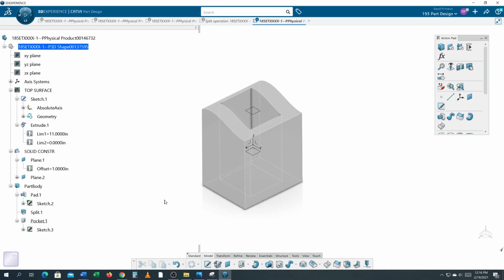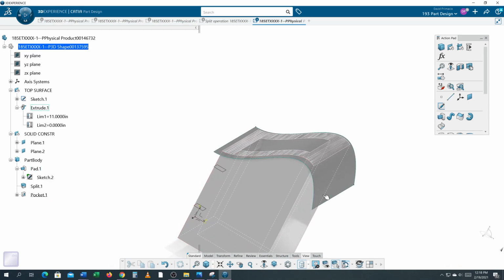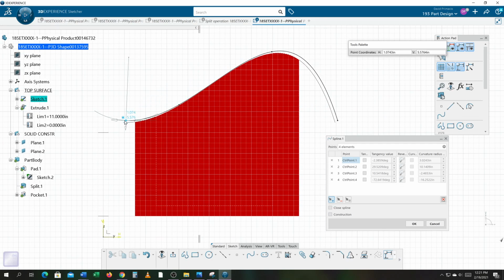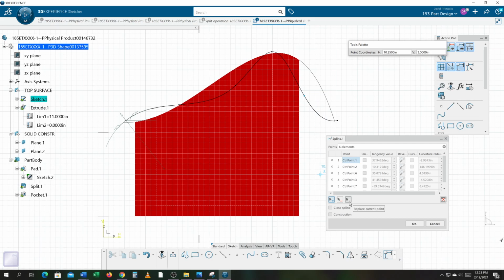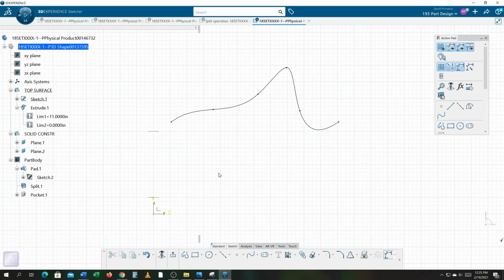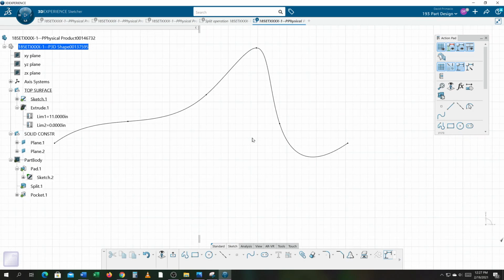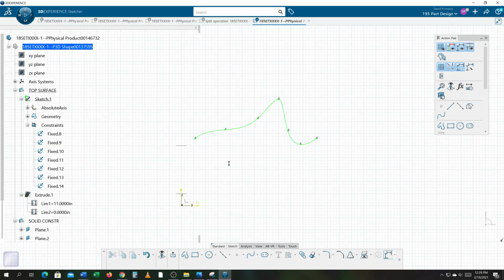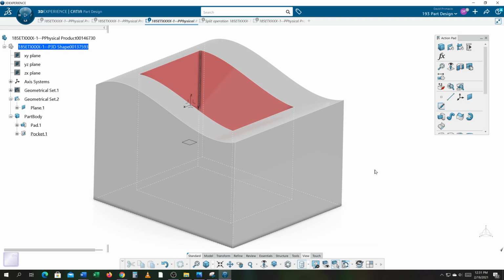Create second pocket spline demo CATIA 3DExperience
Demo: MODEL Create second pocket spline demo CATIA 3DExperience